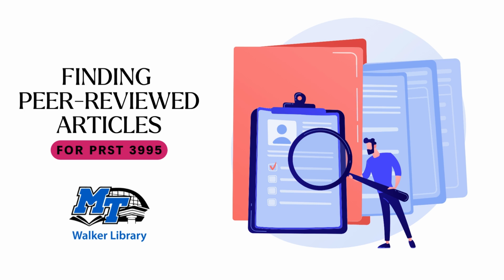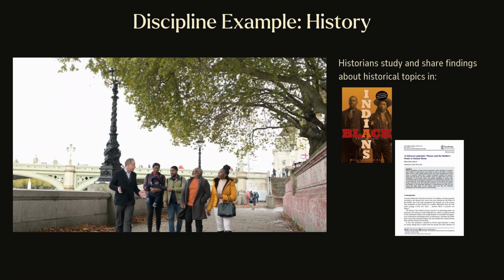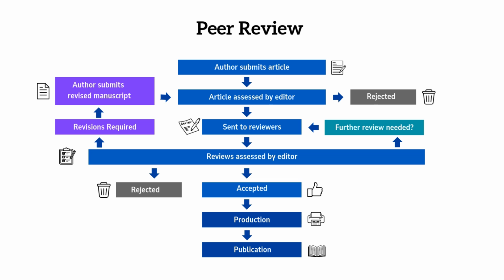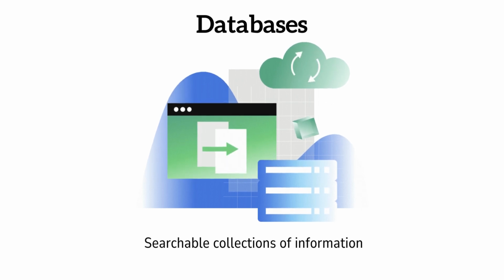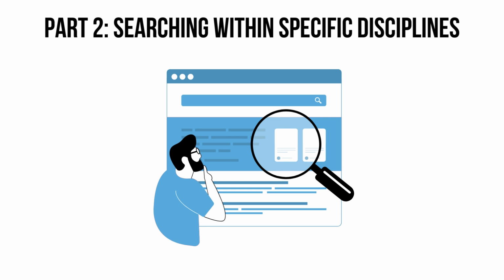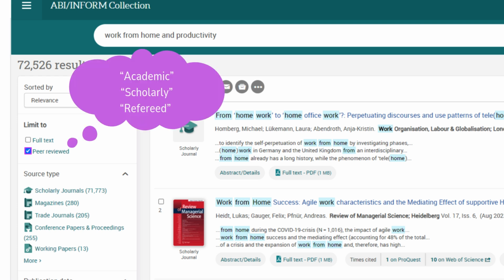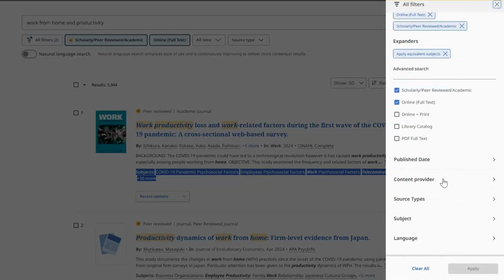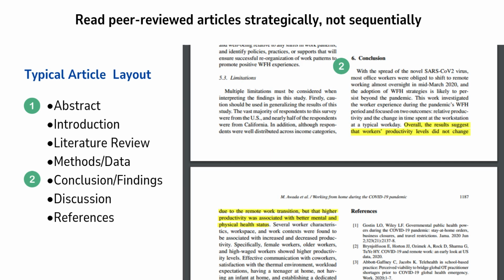Finding Peer Reviewed Articles for PRST 3995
This video teaches you key concepts, definitions and methods for finding peer reviewed articles for your chosen topic and disciplines in PRST 3995. See the research guide for this course

Part 1: Defining Terms
00:30 Defining "Discipline"
01:14 Defining "Journal"
02:03 Defining "Peer review"
02:50 Defining "Database"
Part 2: Searching within Specific Disciplines
03:43  Sample search in a Business Database (ABI/Inform)
Part 3: Searching Across Multiple Disciplines
05:06 Searching in the Scholarly Articles tab
Bonus Tips
06:08 Use the Citation button in databases
06:22 How to read a peer-reviewed article strategically
06:48: How to get help